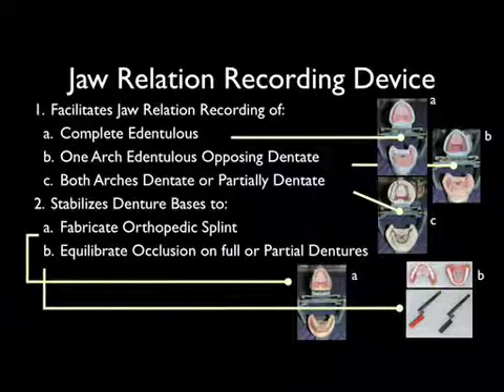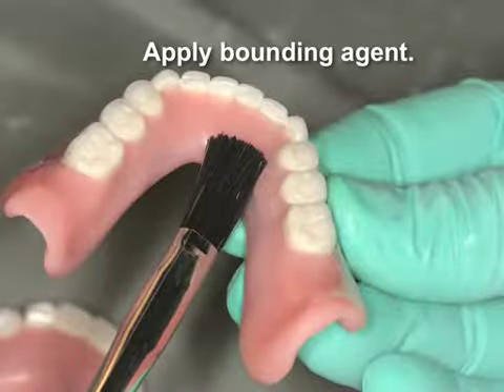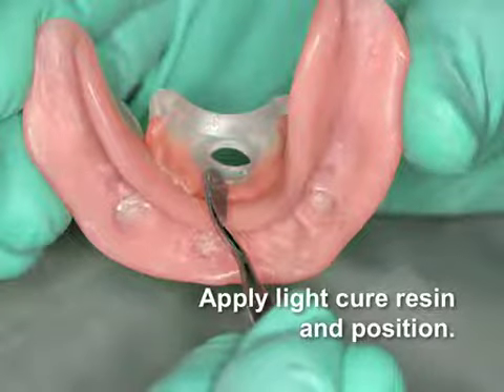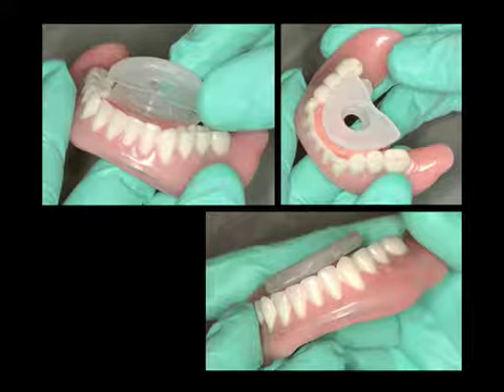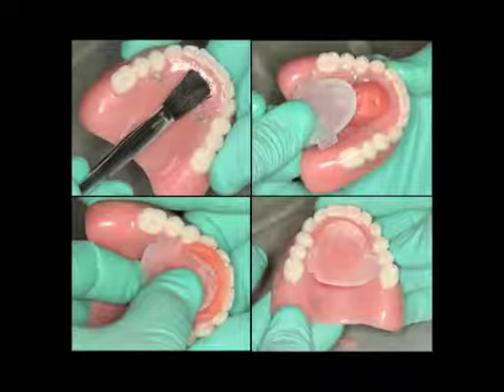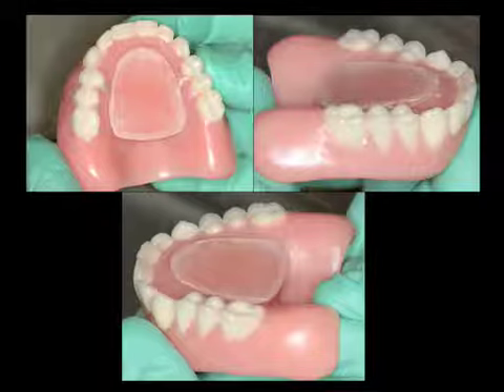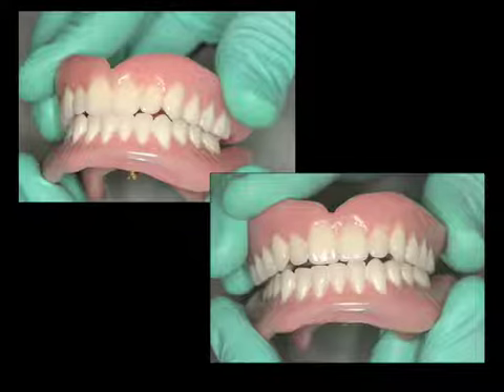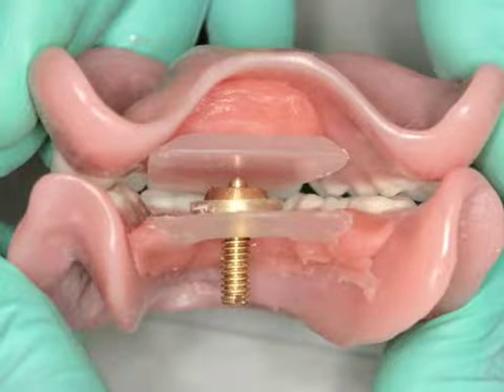Mounting the Jaw Recorder to Balance Denture Occlusion